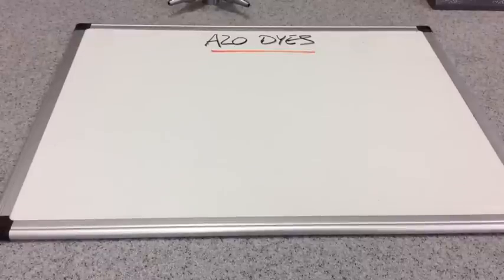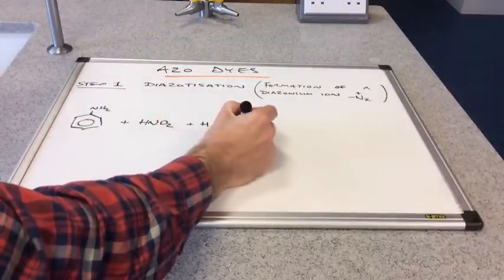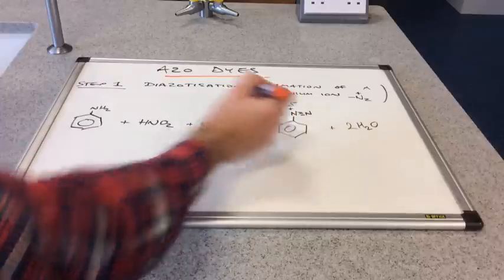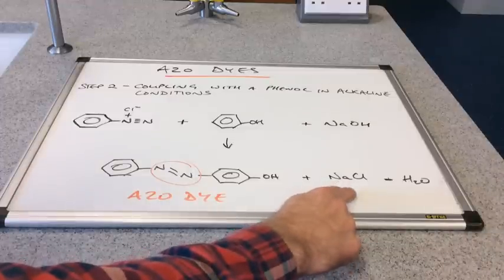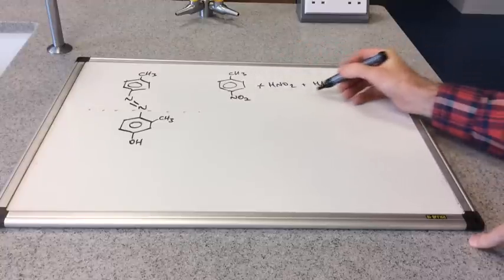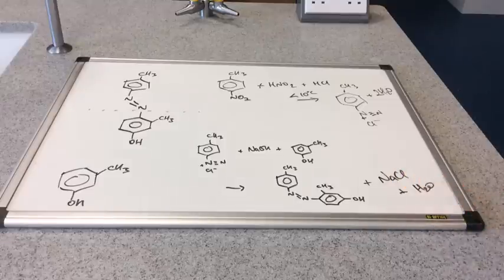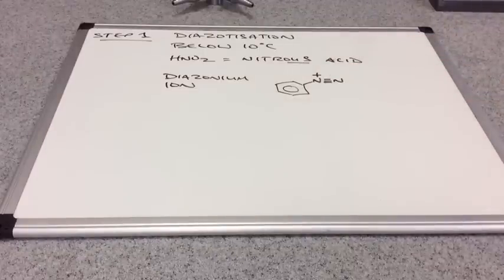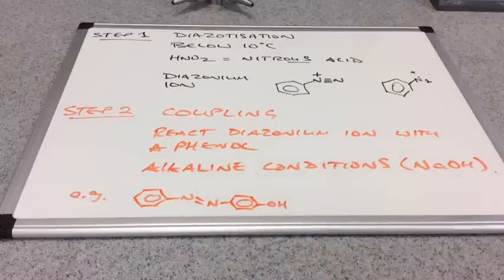Azo Dyes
Outline of the two step process to make azo dyes from aromatic amines